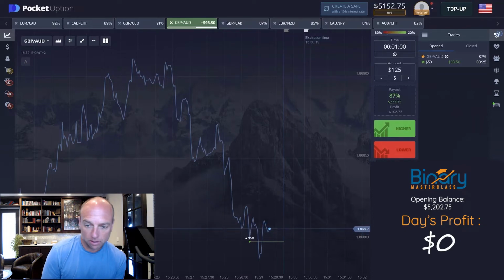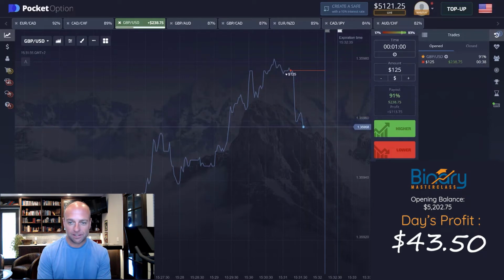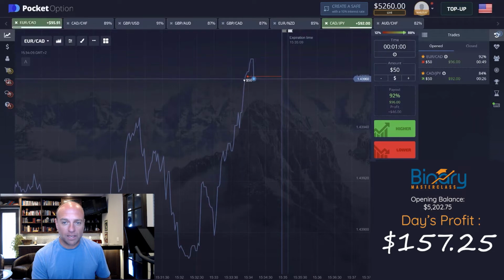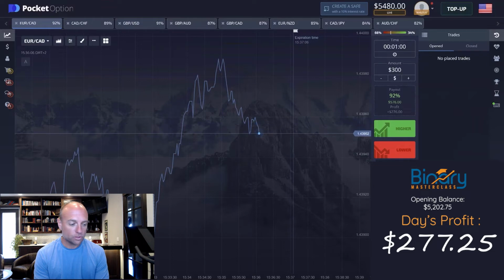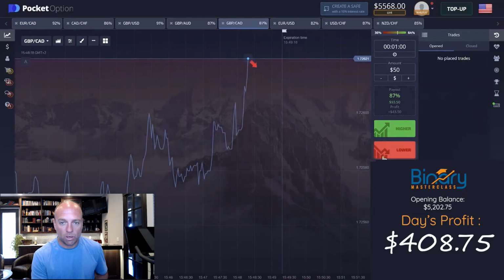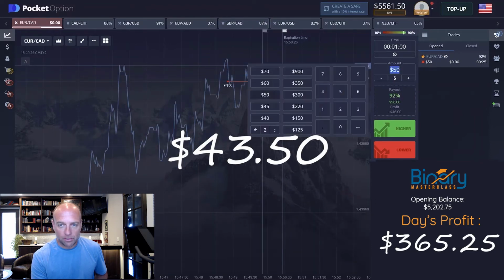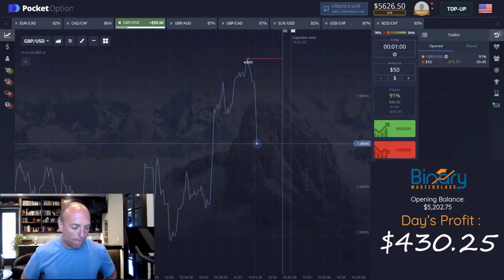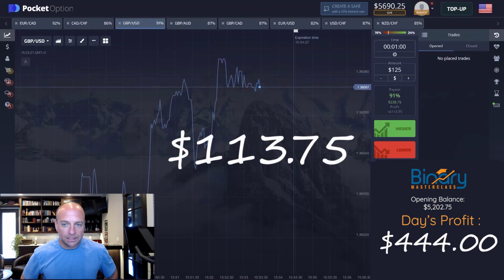$573 in 30 Mins Trading Binary Options! [1 Minute Strategy]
Binary Options Session Recap: Today was pretty relaxed. Not too many entries, never got too deep, and just had fun while making good money. All in a day's work😎. See you in the next trading session!

Do you want to trade without doubt?
✅ Trade with us in our Live Trading Room - yes, you will hear us tell you our trades before we take them

Would you like to join our brand new free Telegram group? We share trading tips and updates.

Our binary options strategy works for Pocket Option & Quotex. It should also work for IQ Options or Binary Cent. We can not guarantee, though, that they are a trusted binary broker.

Topics: binaryoptions binarymasterclass binaryoptionstrading binaryoptionstradingforbeginners binaryoptionssignals binaryoptionstradingstrategypocketoptions binaryoptionslivetrading binaryoptionsus binaryoptionsuk bestbinartyoptionsstrategy make money online 2022 binary bot stocks